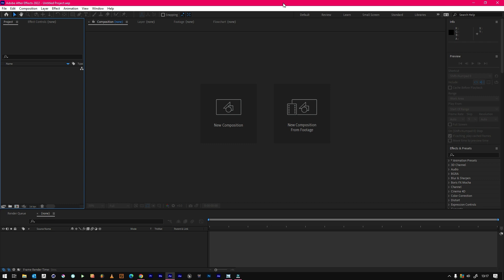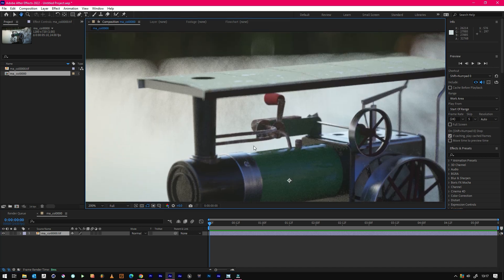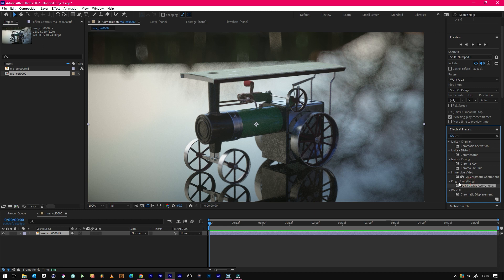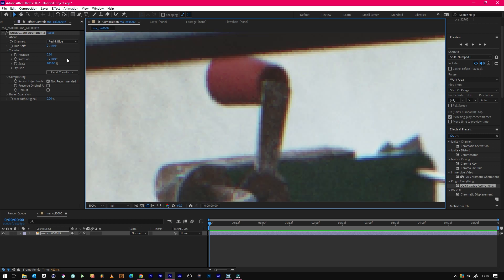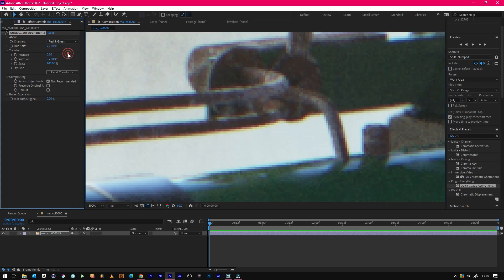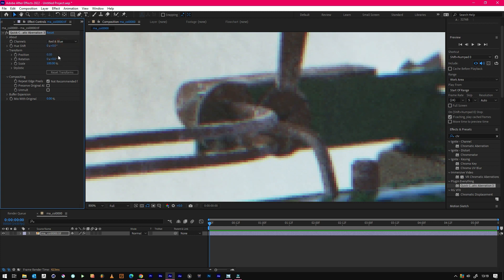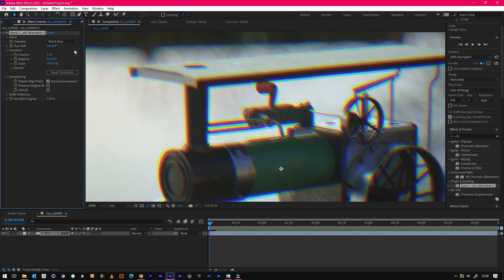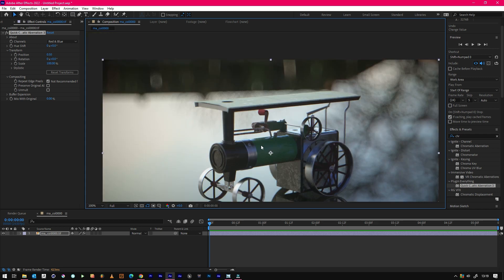After Effects - Chromatic Aberration - FREE PLUGIN! | VFXHUT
Here we look at how to get chromatic aberration in after effects using a free plugin from the lovely peeps at Plugin Everything.